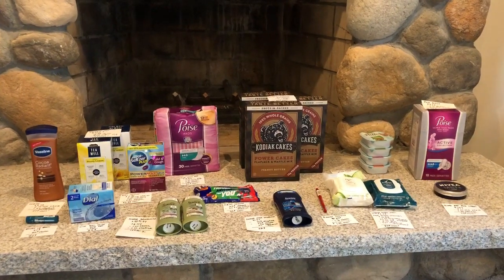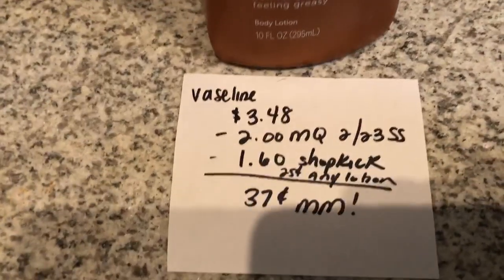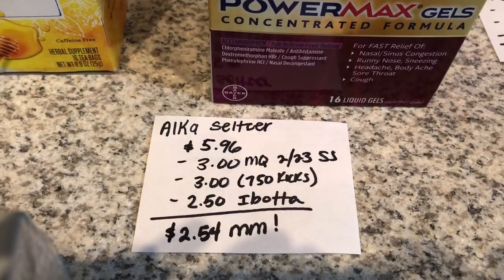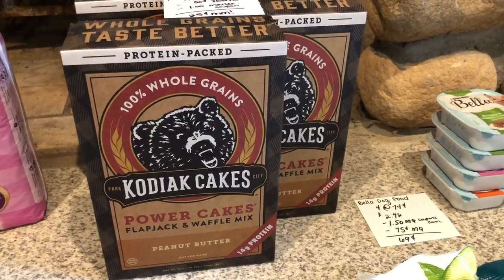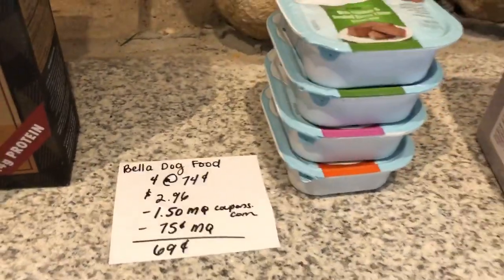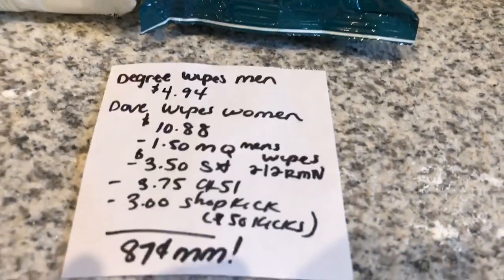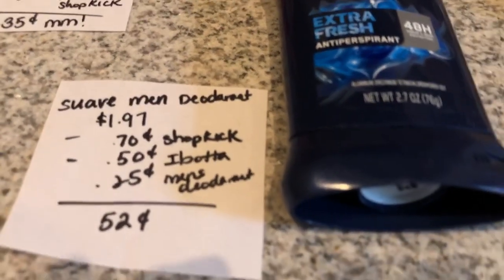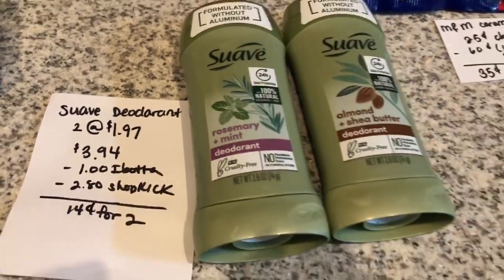WALMART IBOTTA HAUL 2/21/20 Moneymakers, freebies, & more!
Ibotta: HVMBDEV
Shopkick: DEAL464650
Fetch: N5MKP